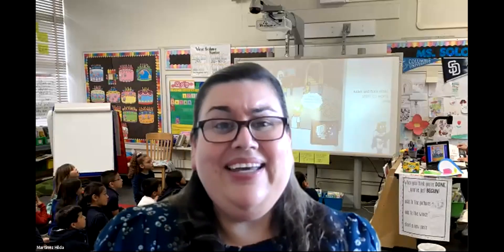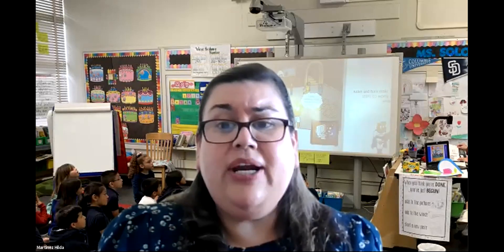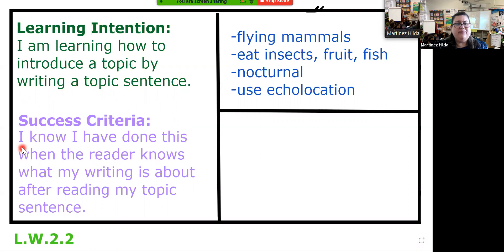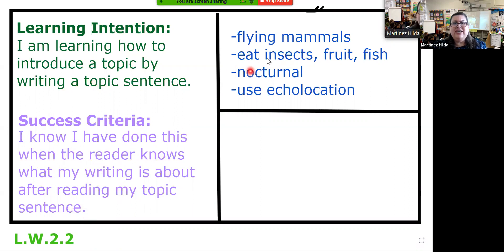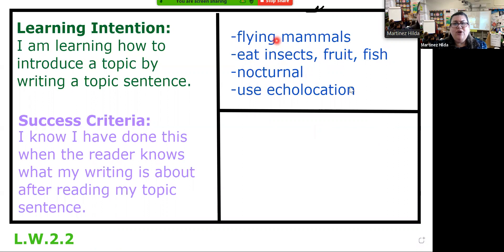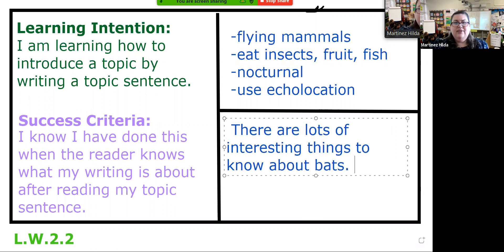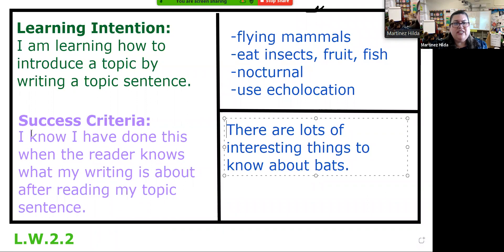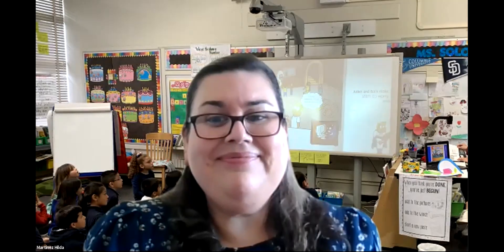Learning at a distance...Learning Intentions and Success Criteria, Writing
This teacher models providing learning intentions and success criteria for a writing lesson.
Learn more about how to teach and learn at a distance in The Distance Learning Playbook